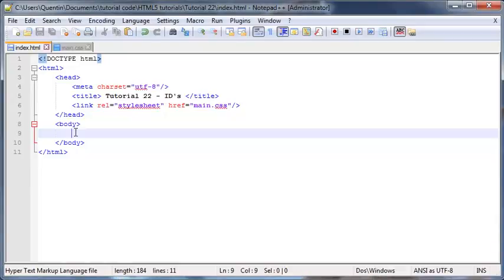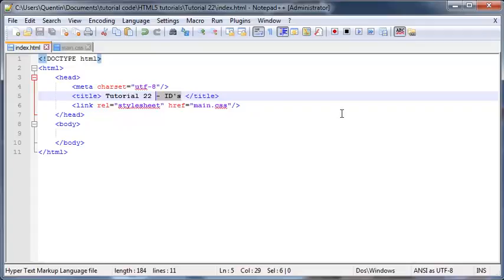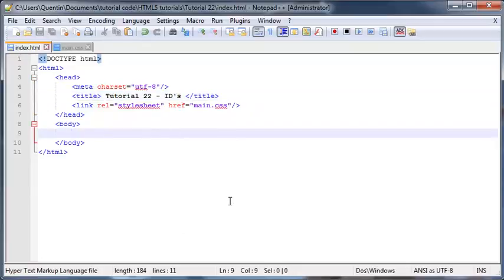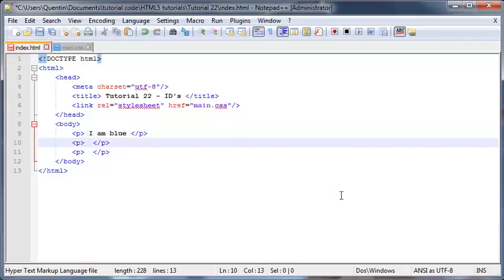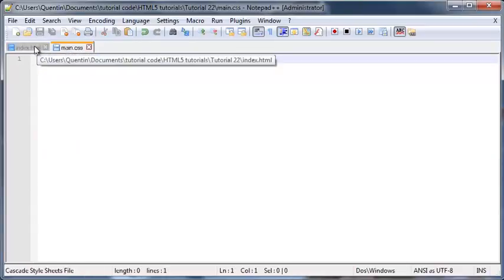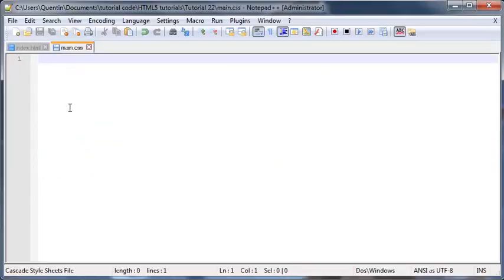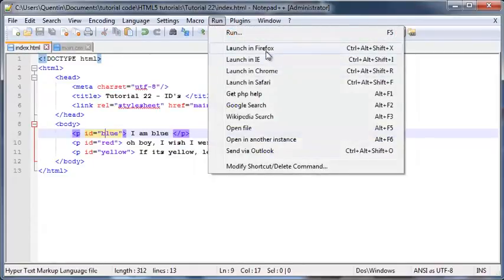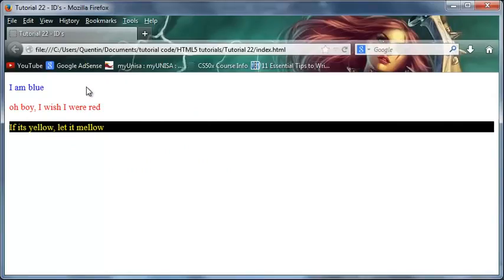HTML5 and CSS3 beginners tutorial 22 ID's